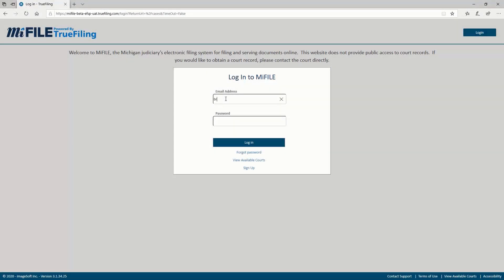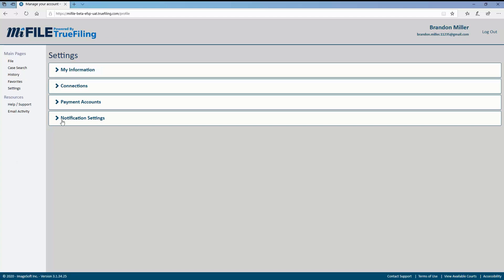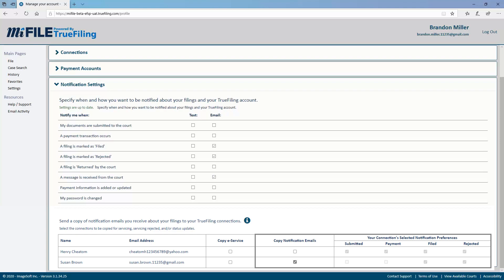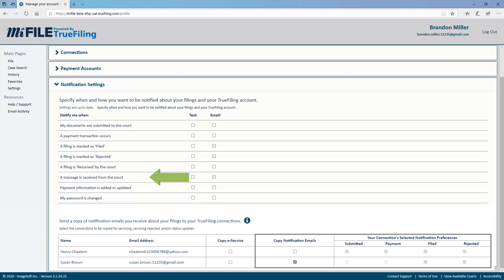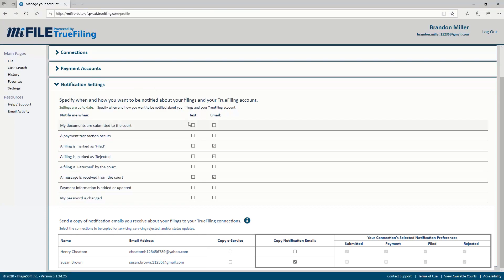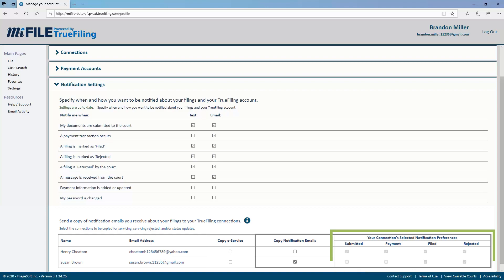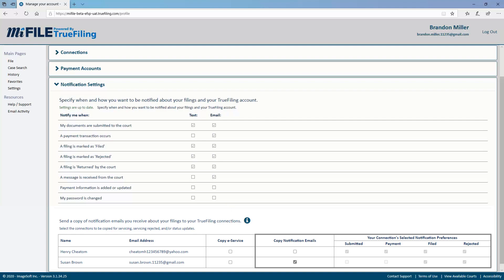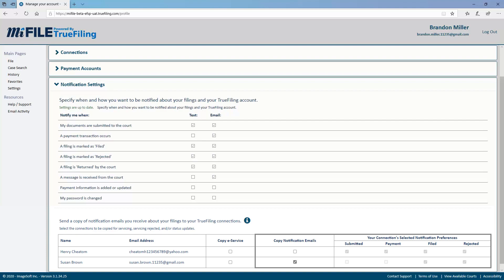MiFILE - How to Choose Notification Settings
This video teaches you how to configure your notification settings and how to forward certain notifications to your connections.
MiFILE is a statewide e-Filing system sponsored by the Michigan State Court Administrative Office that provides parties the ability to electronically file documents in any Michigan court, 24 hours a day, without traveling to a courthouse and waiting in line. MiFILE is an on-going project with features added and updated on a regular basis.